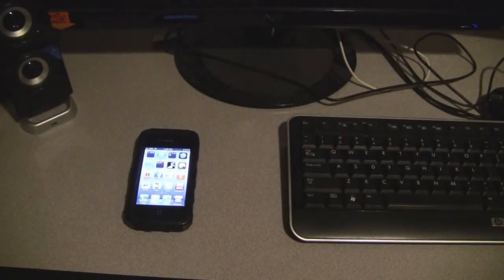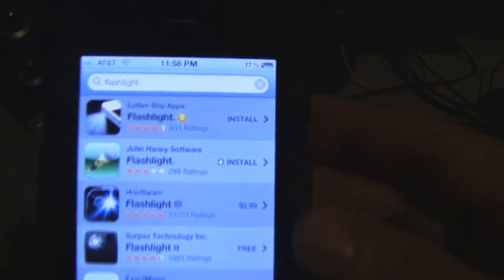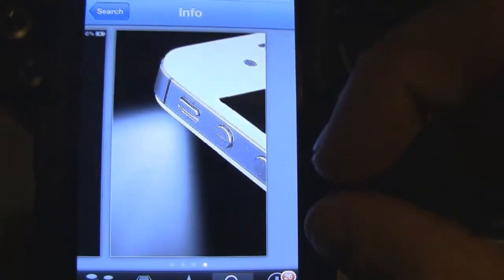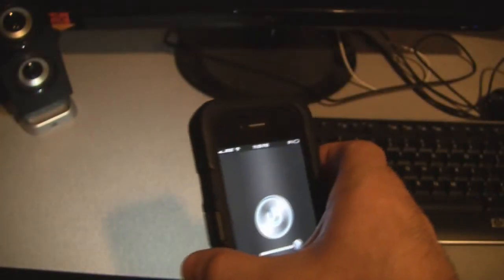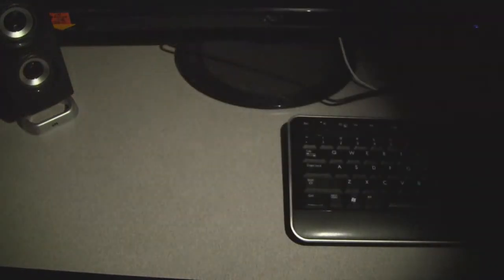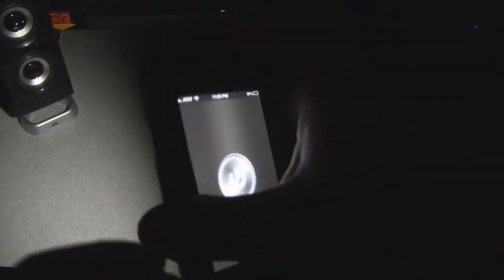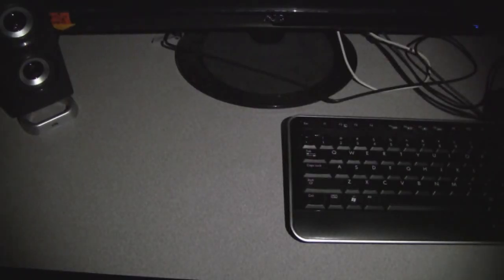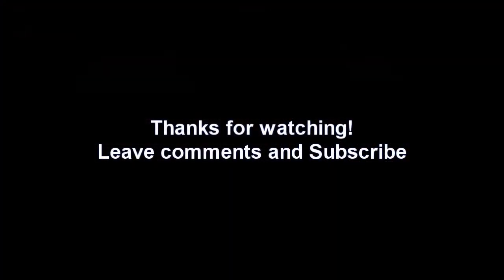flashlight app for iphone 4s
Demonstration of the flashlight app for the iphone 4s.